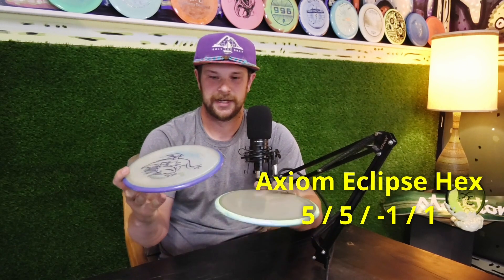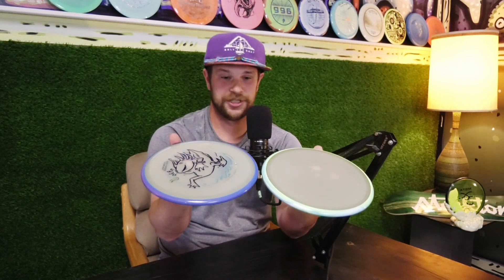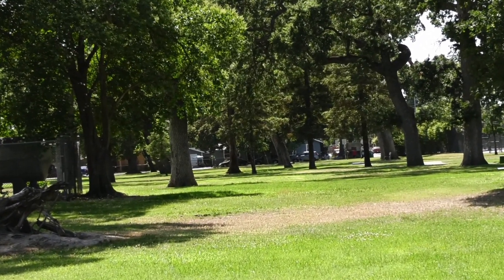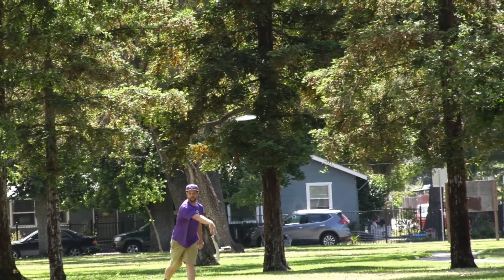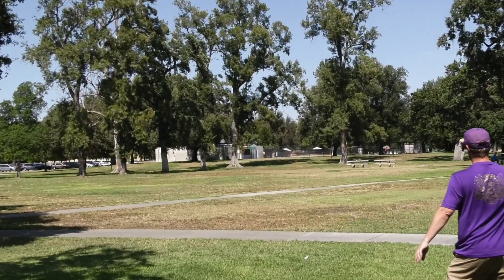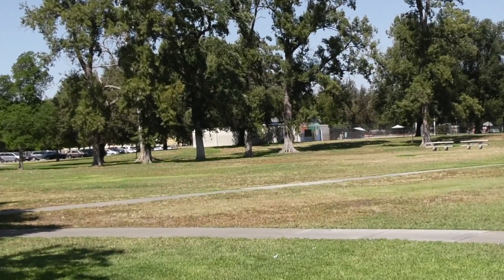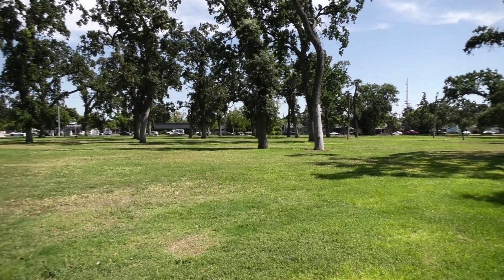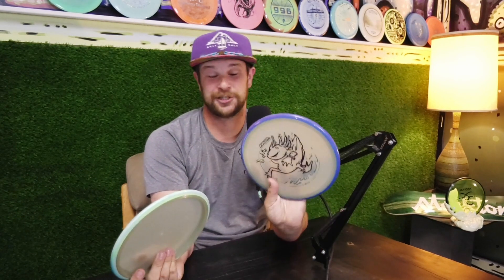Axiom Stock Eclipse 2.0 Hex vs. Simon Lizotte Lizottl' Hex | Virtually In Your Hand | Disc Review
When Simon Lizotte moved to MVP, they released the Eclipse 2.0 Lizottl' Hex. It was MVP's biggest release to date and the Hex is now a staple in Bags. The Eclipse 2.0 Stock Hex is now here and it is more of the buttery goodness that makes the Hex so special.

This run has a very similar look and feel to the Lizottl' run but this run of the Stock Hex has beautiful swirly rims. As far as flight, they fly very similarly, handles power well and has a very, very straight flight.